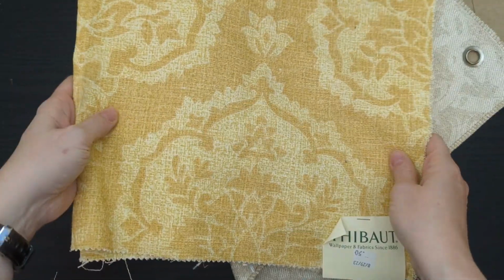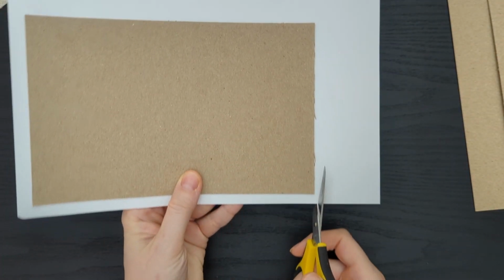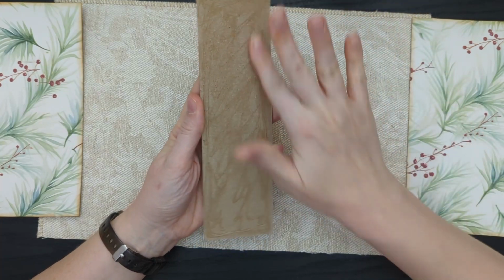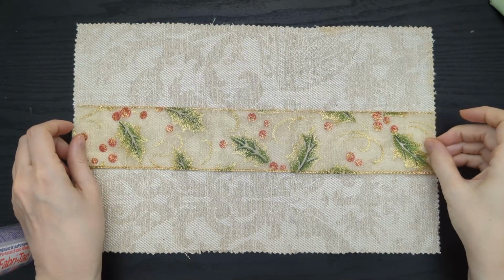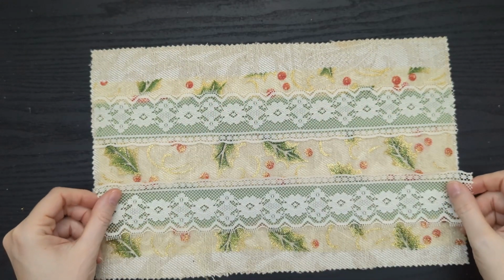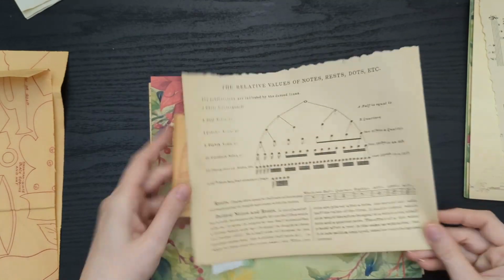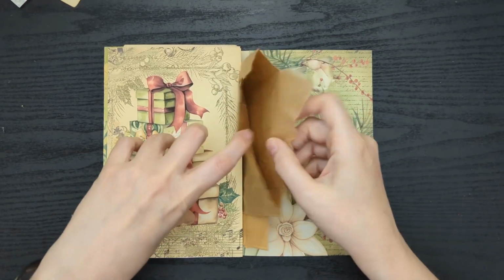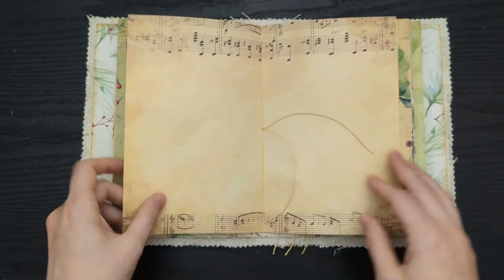Christmas Junk Journal Tutorial Simple Cover and Signatures | Junk Journal With Me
Starting my Christmas Junk Journal today! I'm assembling a super quick and easy cover and inserting my signatures which are full of vintage and collected goodies!

Here are some of the supplies used when making this project.

Chiffon Ribbon
Deckle Edge Rulers
Mulberry Paper

Beacon Fabri-Tac
Uhu Glue Stick
Vintage Photo Distress Ink
Ink Blending Tool

These are digital kits to print at home or with a service of your choosing. Your colors may vary a bit depending on your monitor, paper, and printer. I printed my copy of this kit with my Epson EcoTank printer on the highest quality and the following papers:

Epson Ecotank 3830
Neenah White Index Cardstock
HP Paper Printer Premium 32